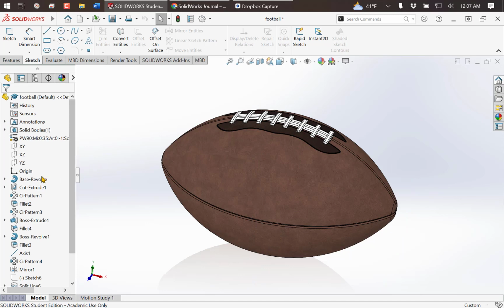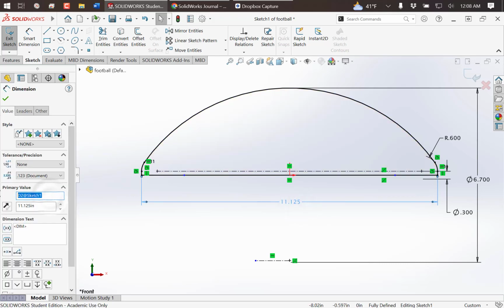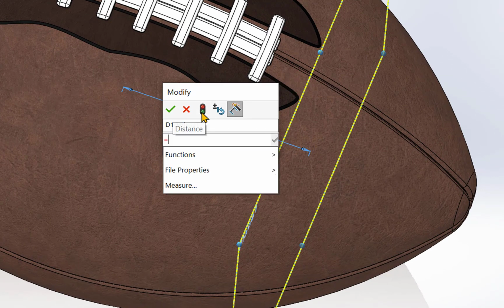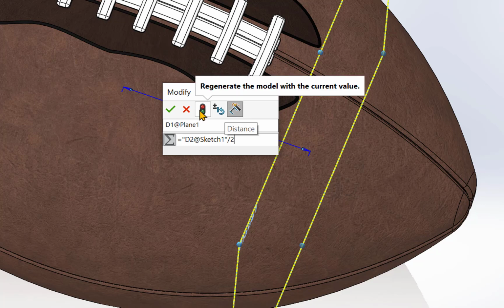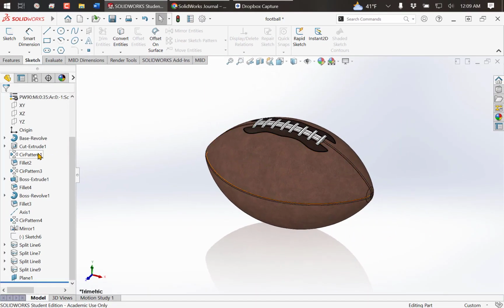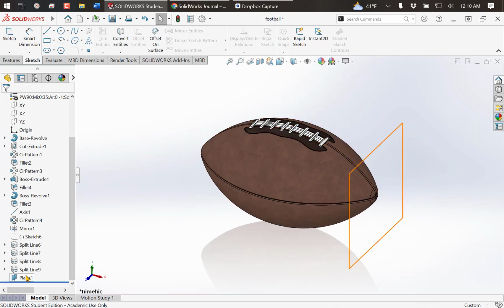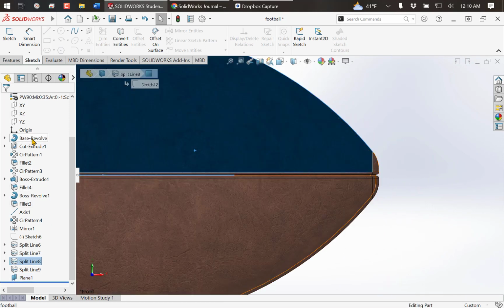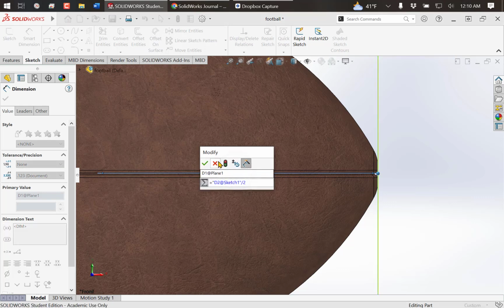SolidWorks, Drive a Plane with Equations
If you can't use equations with a SolidWorks Property Manager dialog box, use the numeric input box on the screen.